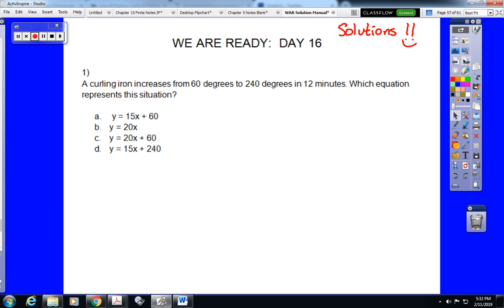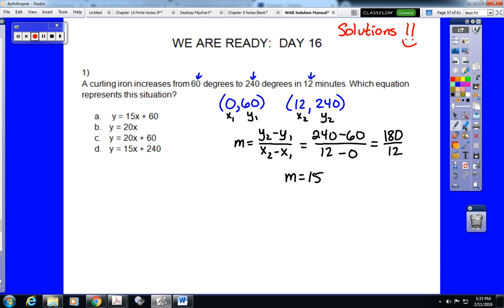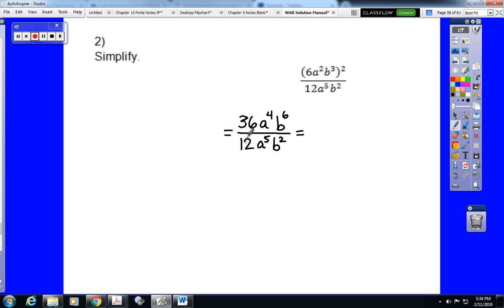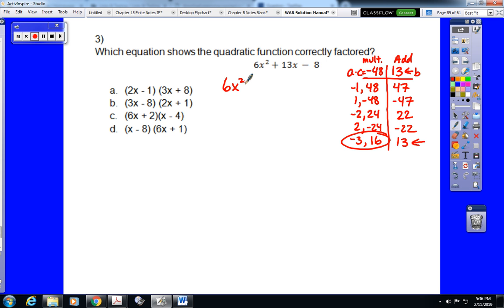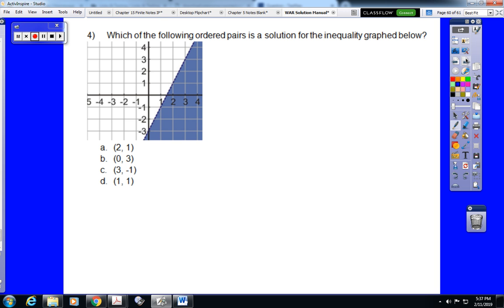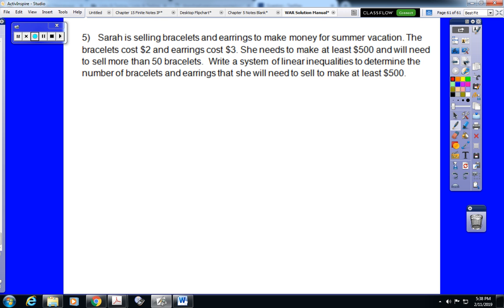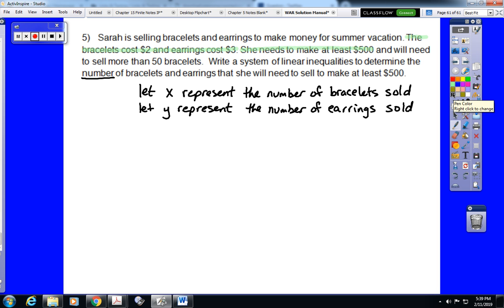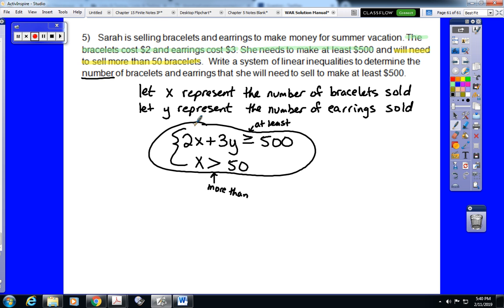WAR Day 16 Solutions